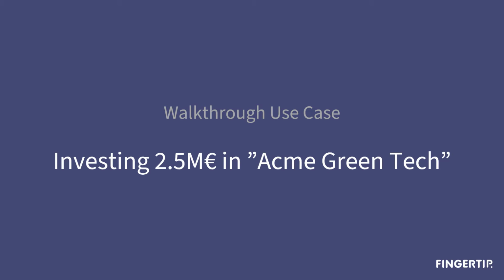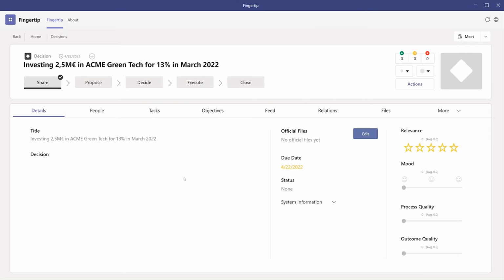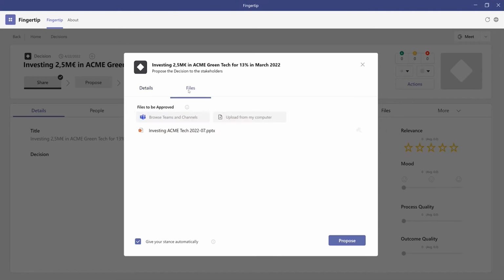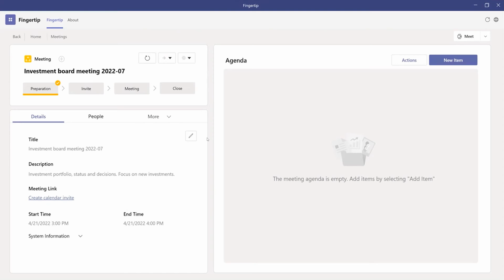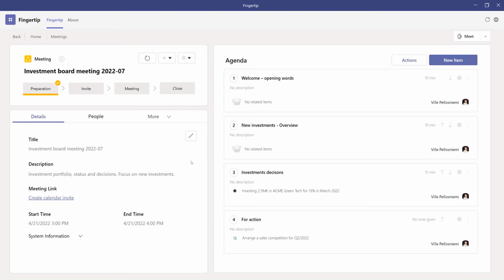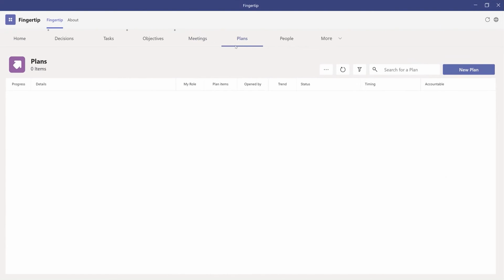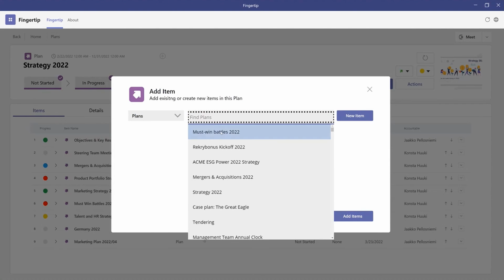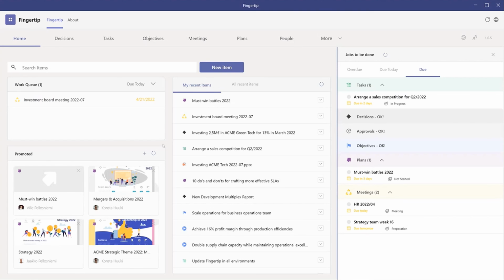Fingertip: Product Walkthrough by Ville Pellosniemi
This is a product demonstration for Fingertip for Microsoft Teams by Product Lead Ville Pellosniemi. He explains a simple investment use case while showing the app in action.

Fingertip automates the Leader’s daunting jobs-to-be-done when managing, deciding and achieving goals. Fingertip can amplify the discussion happening in channels and elevate that to high-level, business-critical objects with clear roles and accountabilities the way no app has done before – all this natively and securely inside Microsoft Teams.

Fingertip employs the radically innovative leadership methodologies from the 21st century into an intuitive interface for leaders and knowledge workers alike. It offers unmatched productivity, transparency, accountability, and commitment to shared goals and ideas, and provides tools for real-time collaboration.